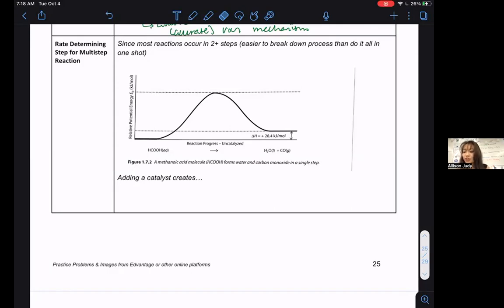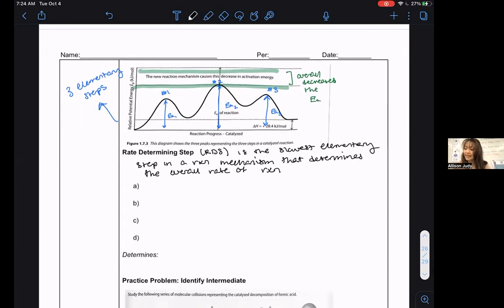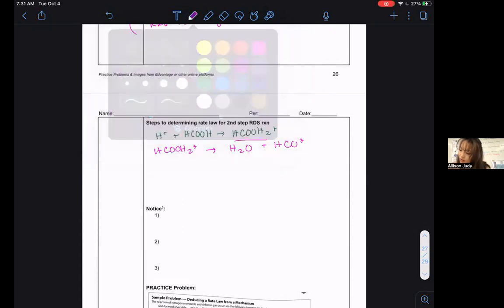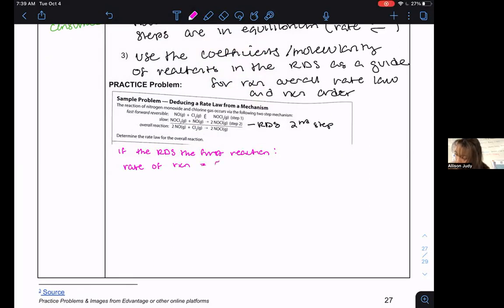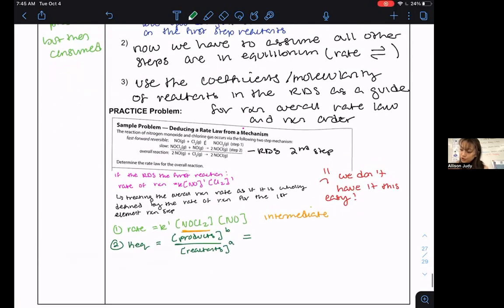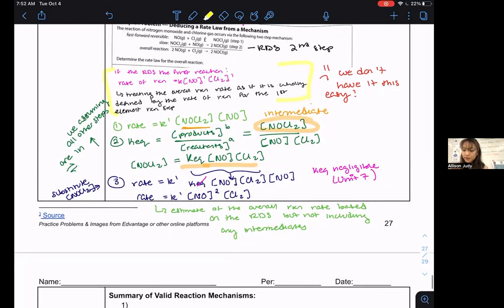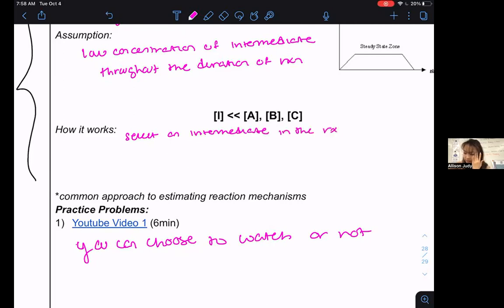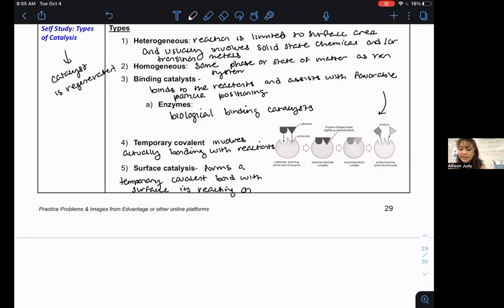AP Unit 5: RDS & Approximation (w/Catalysis)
Play on 1.25x speed and learn about how to approximate an overall reaction rate on the rate determining elementary step

AP Exam Takers: You will also have a unique portion of lecture for you

Also sorry for the lawn mower background noise :(